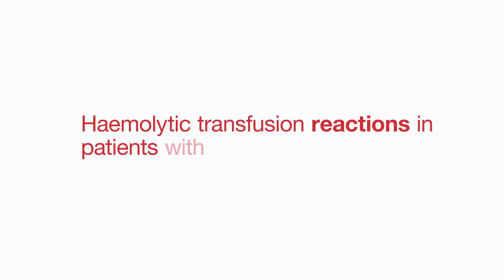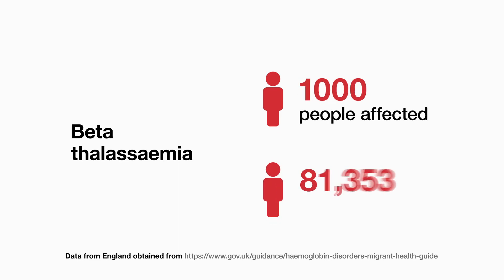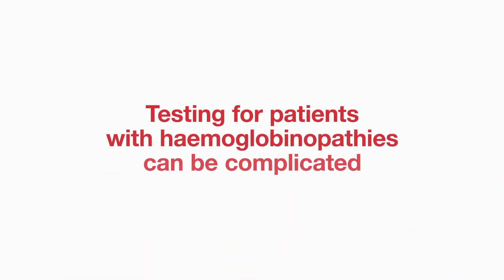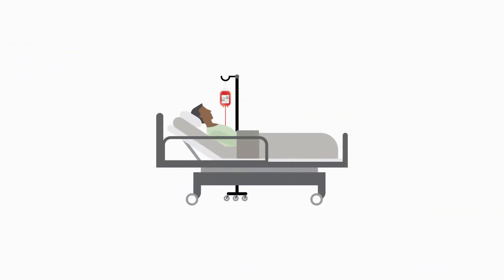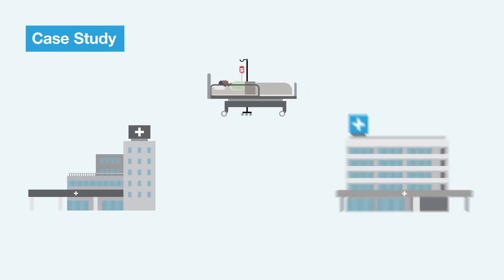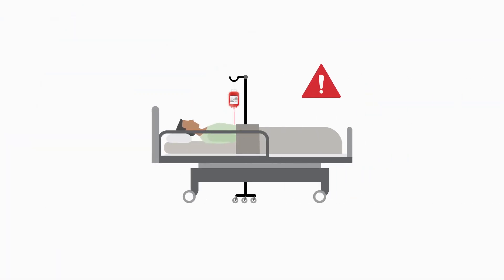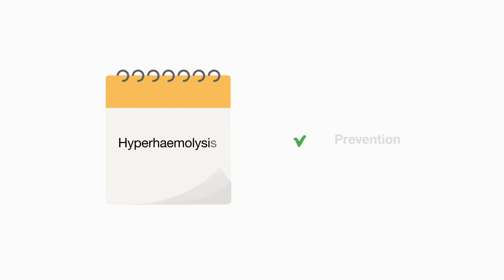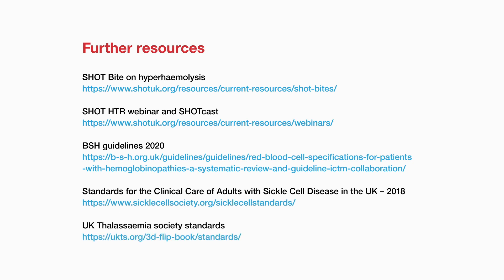Haemolytic Transfusion Reactions in patients with Haemoglobinopathies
This video covers the key trends in transfusion errors leading to haemolytic transfusion reactions in patients with haemoglobinopathies and suggests strategies for reducing these errors. The SHOT team would like to thank the UK Forum for funding the development of this video.